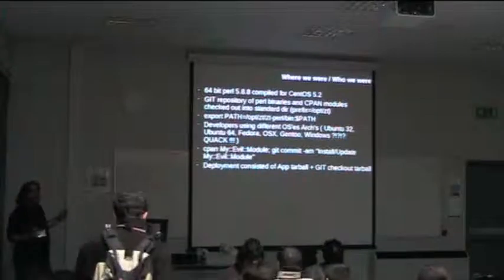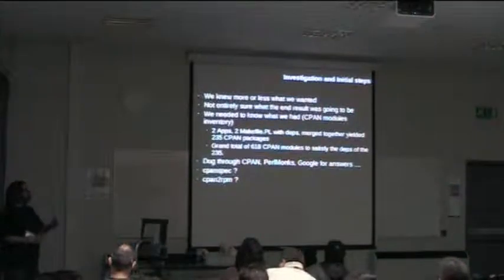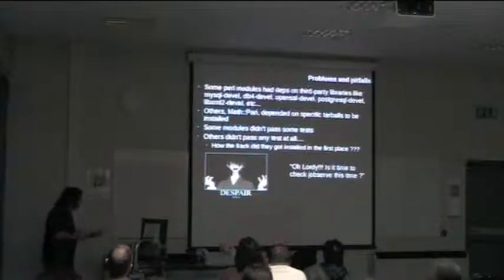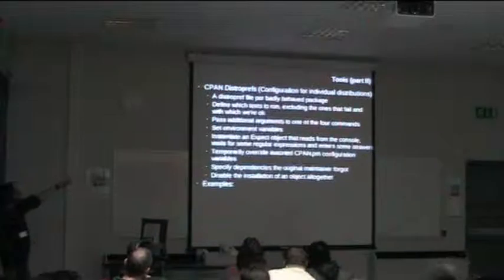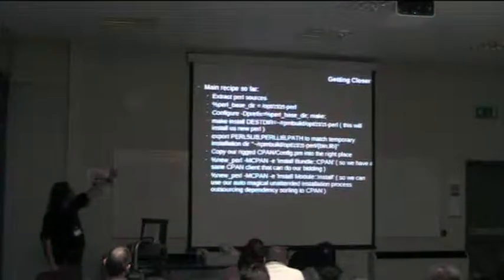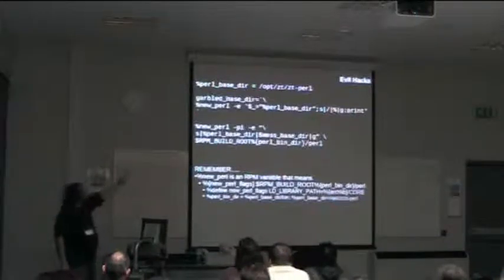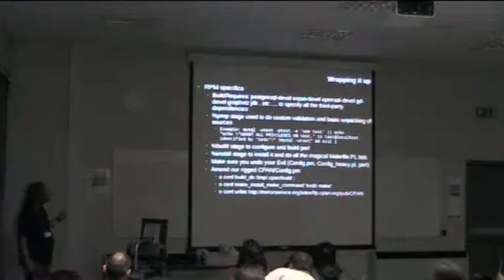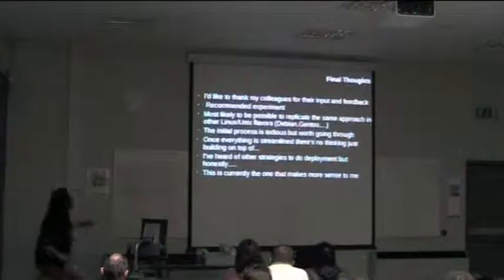Packaging Perl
Recorded at the London Perl Workshop 2010

A story of how we went about packaging perl and all of the dependencies that our project has.
Where we were before, the chosen path, and the end result.
The pitfalls and a view on the pros and cons of the previous state of affairs versus the pros/cons of the end result.